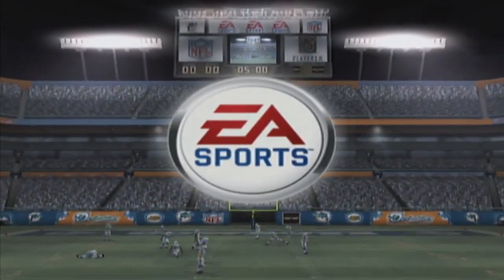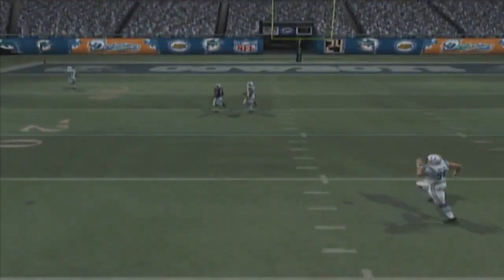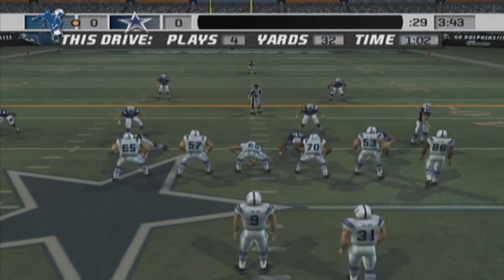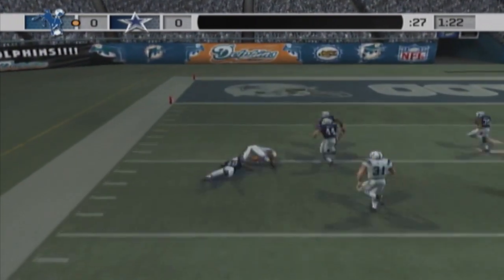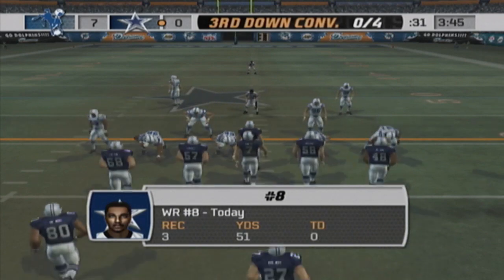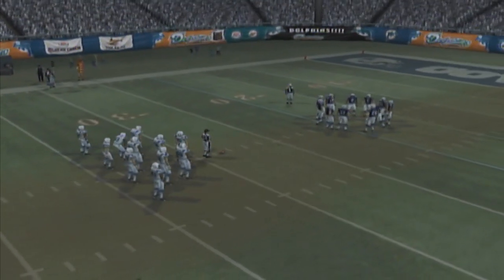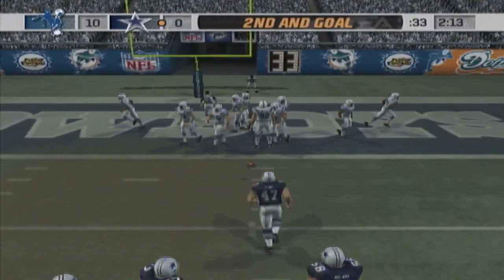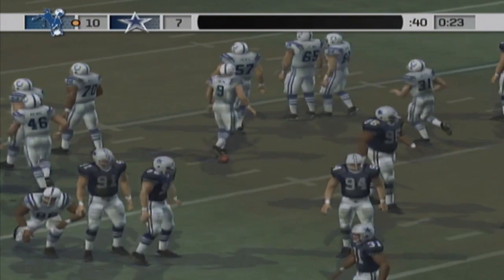Baltimore Colts vs Dallas Cowboys (Superbowl V) Madden 07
Super Bowl V was an American football game played between the American Football Conference (AFC) champion Baltimore Colts and the National Football Conference (NFC) champion Dallas Cowboys to determine the National Football League (NFL) champion for the 1970 season. It was the fifth edition of the Super Bowl and the first modern-era NFL championship game. The Colts defeated the Cowboys by the score of 16–13 on a field goal with 5 seconds left in the game. The game was played on January 17, 1971, at the Orange Bowl in Miami, Florida, and was the first Super Bowl game played on artificial turf; specifically, the game was played on a Poly-Turf surface.